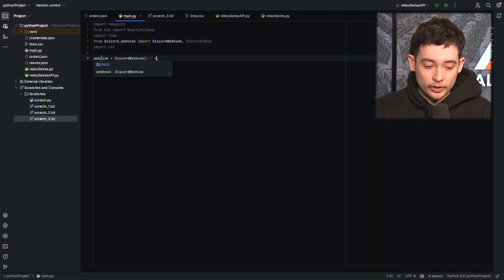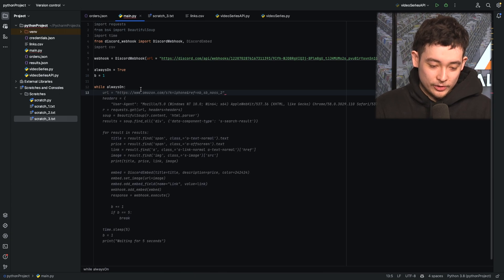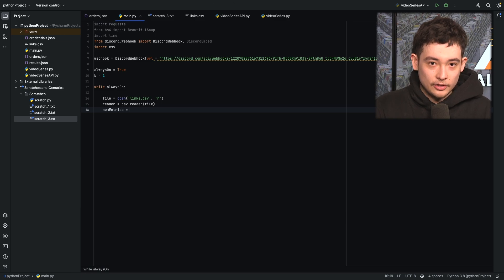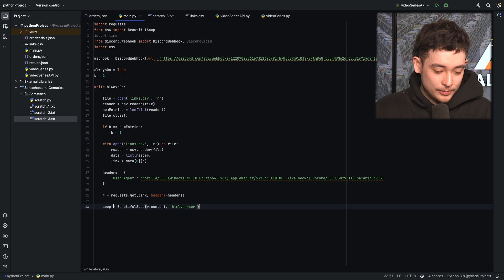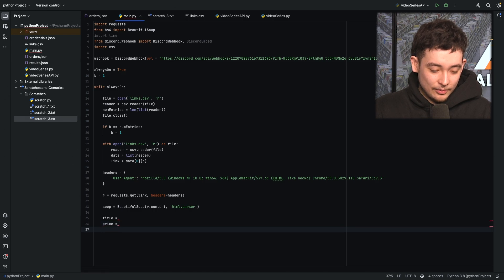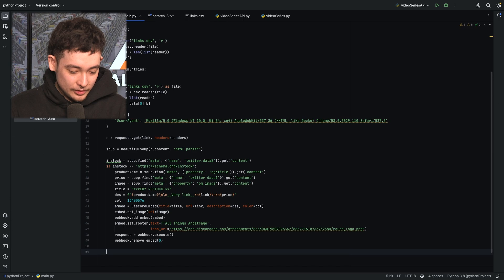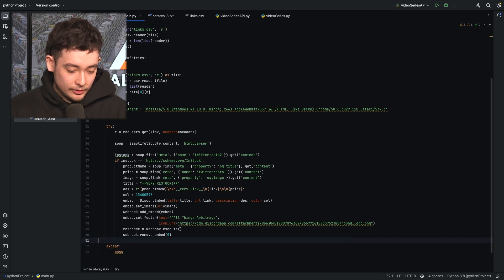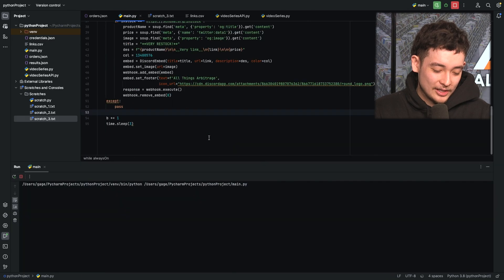How To Code a Stock Monitor In Python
In this tutorial we use Python to create our very own stock monitor that will alert us via Discord when an item restocks. This is useful to find profitable products that go out of stock quickly.

If you want access to other stock monitors and bots coded by me, join All Things Arbitrage